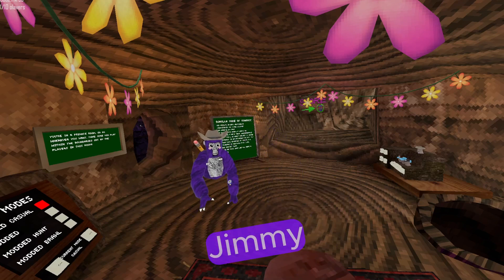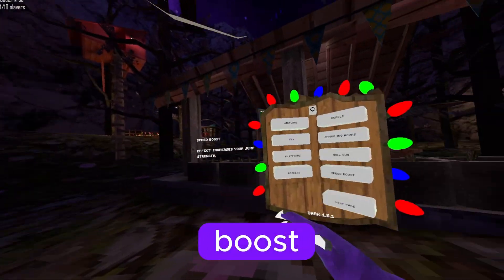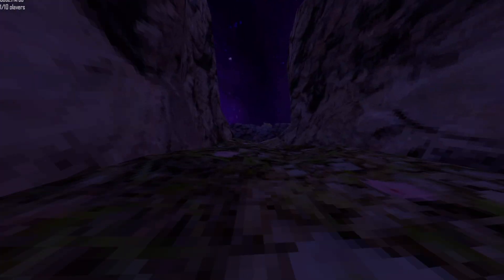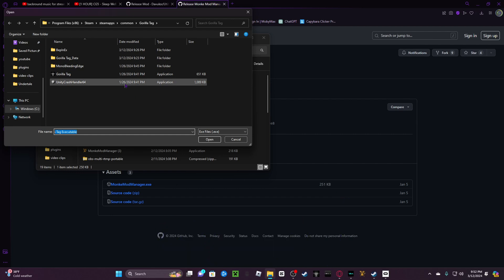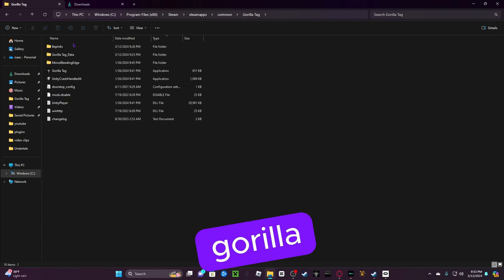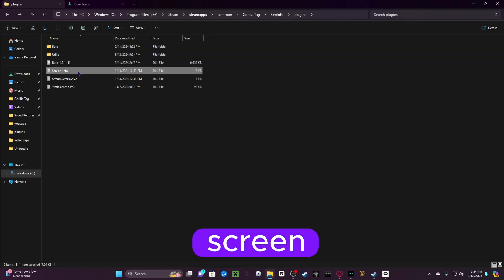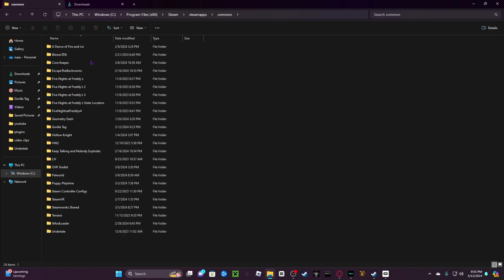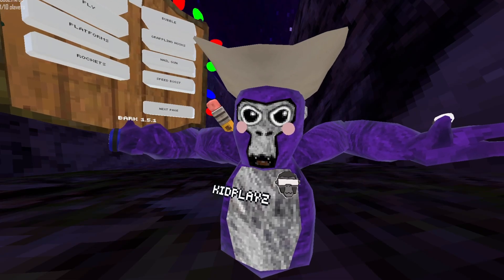How to get mods in gorilla tag NO DISCORD ￼